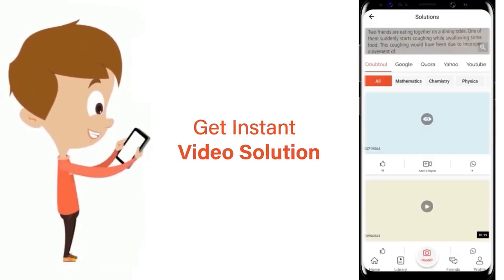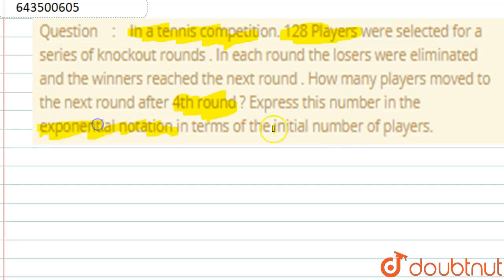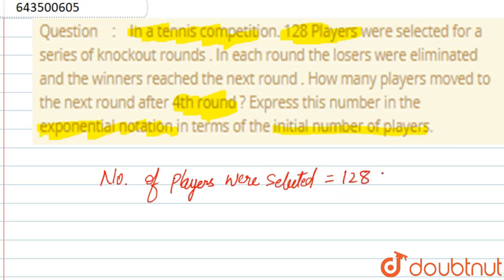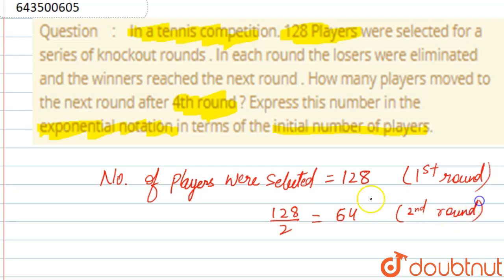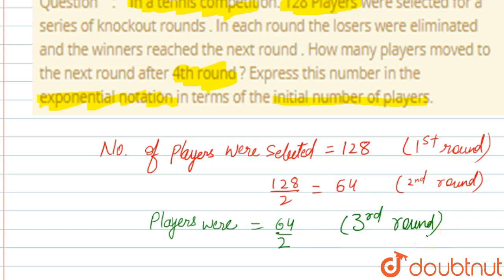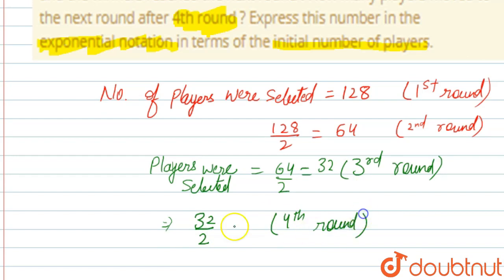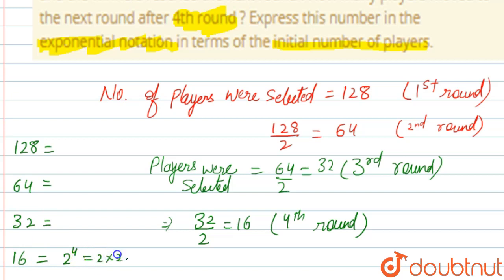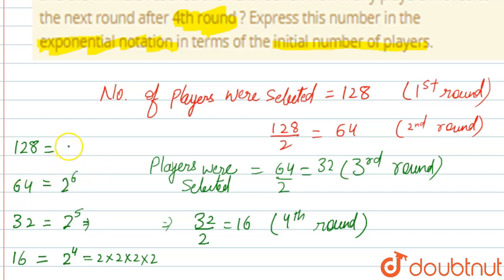In a tennis competition. 128 Players were selected for a series of knockout rounds . In each rou...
In a tennis competition. 128 Players were selected for a series of knockout rounds . In each round the losers were eliminated and the winners reached the next round . How many players moved to the next round after 4th round ? Express this number in the exponential notation in terms of the initial number of players.
Class: 7
Subject: MATHS
Chapter: EXPONENTS
Board:ICSE

👉 Have Any Query? Ask Us.